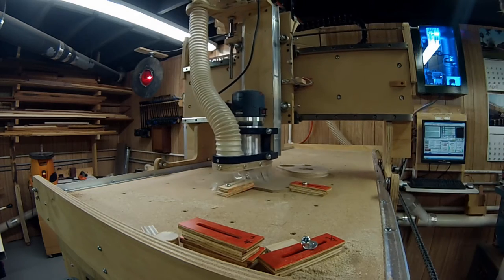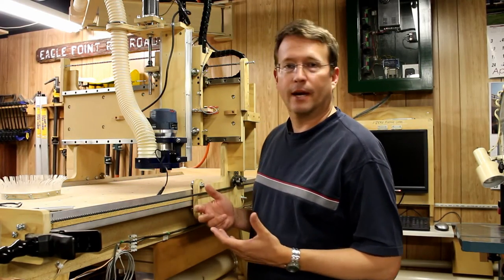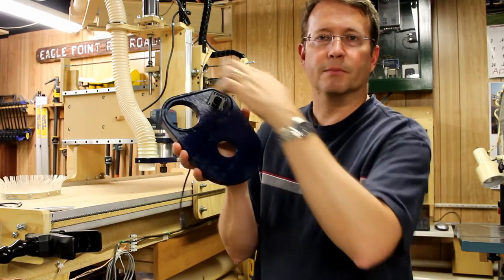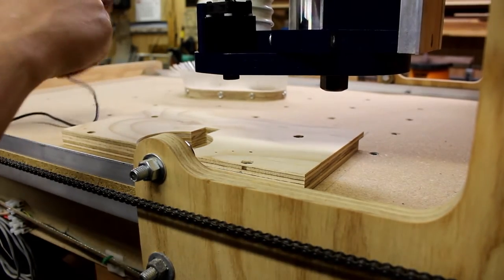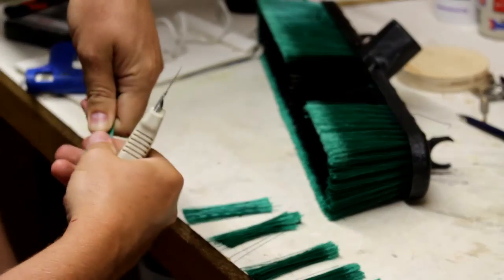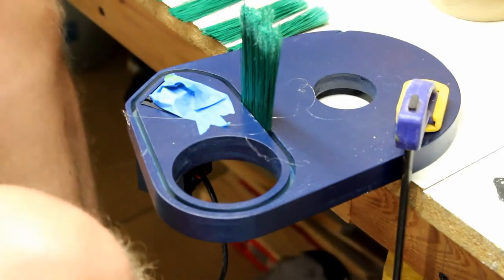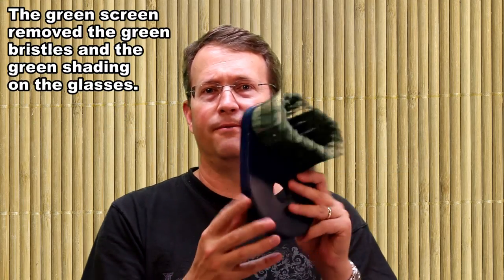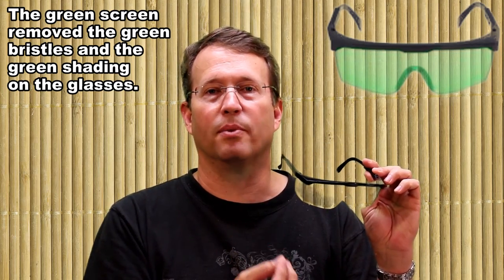CNC Laser - Part 1 - Building the CNC Laser Shoe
In the first part of my laser installation, I build a shoe for the CNC that will hold the laser and allow for the smoke to be taken away.